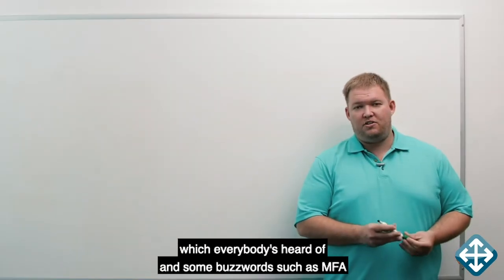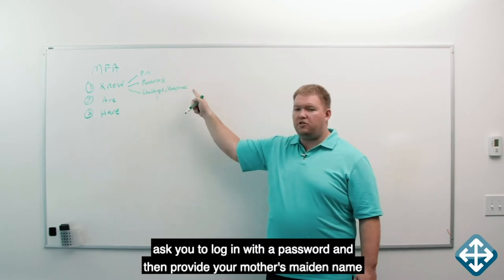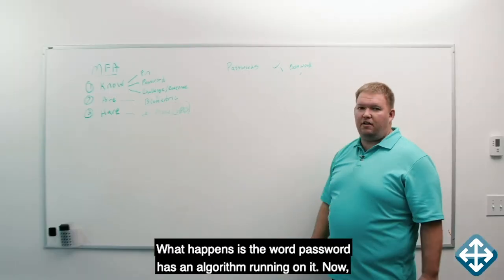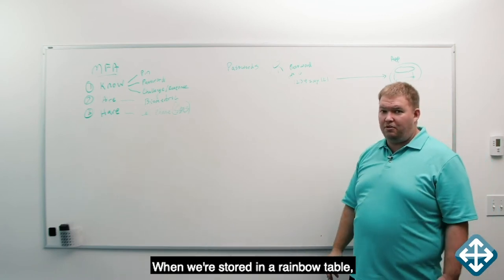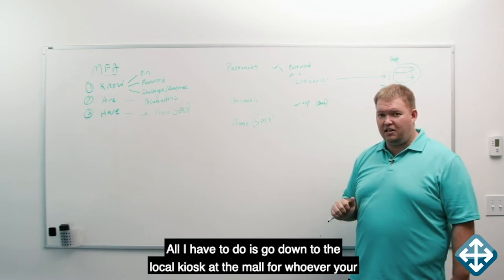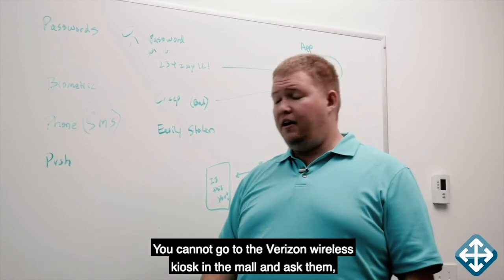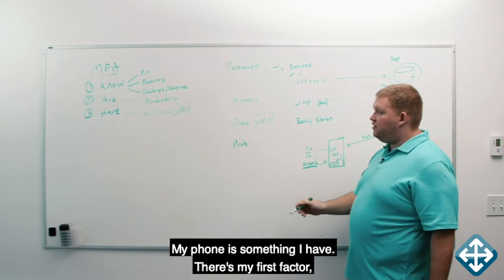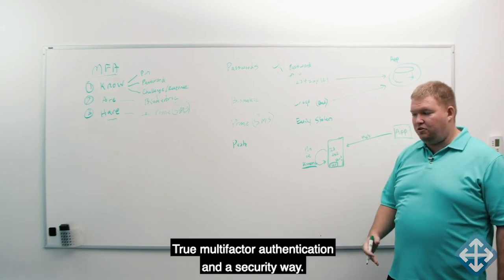GCA I.D Lab #1 - Authentication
GCA Chief Technology Officer, Robert Ivey breaks down Multi-Factor Authentication for secure databases in part one of our ID LAB series.